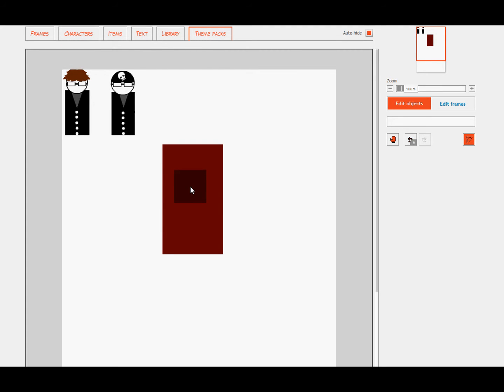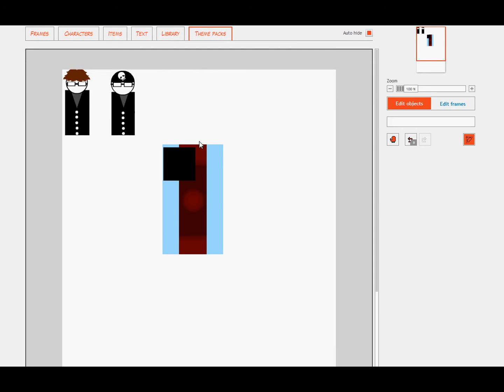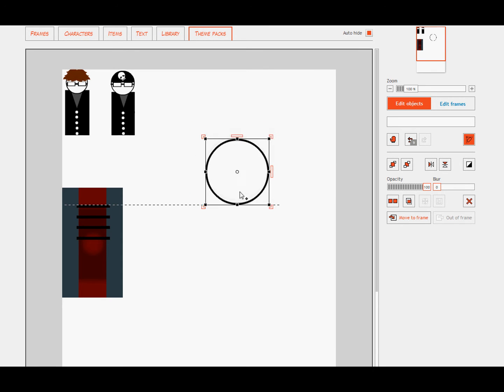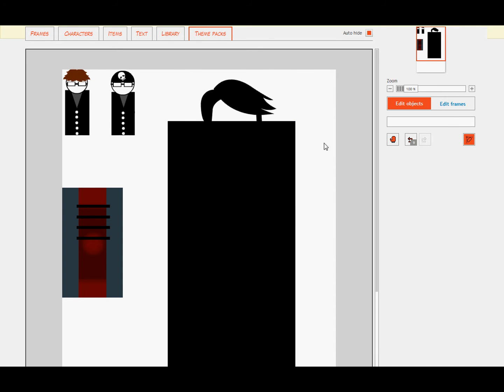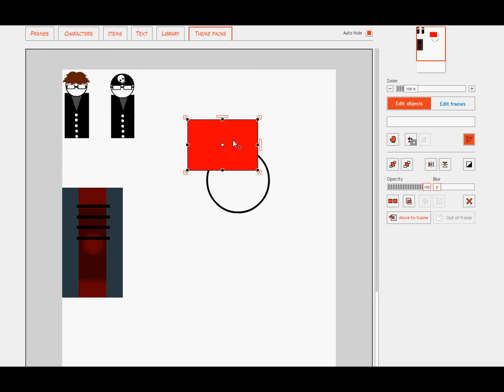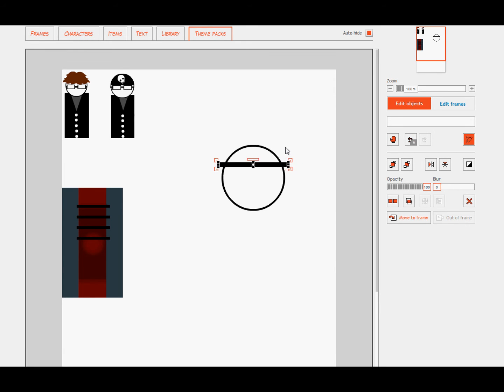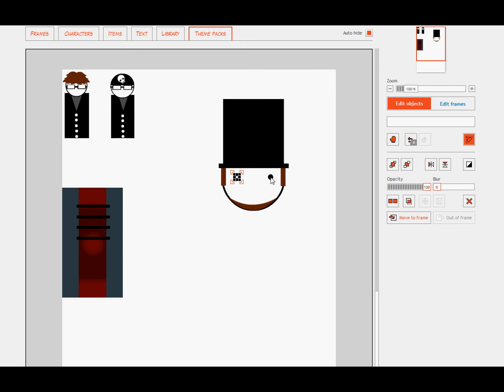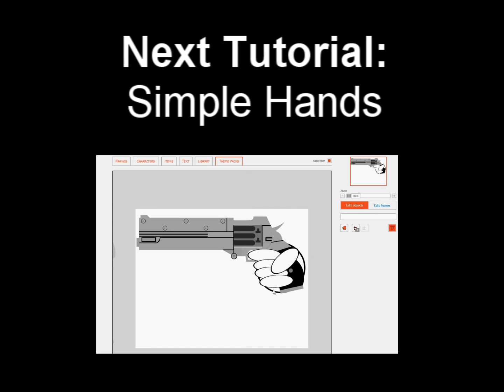Intermediate StripGenerator Tutorial: Creating Simple Characters My Way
Have you created a character with the Character Creator over on Stripgenerator, but felt it was lacking?  Or perhaps you've tried to create a character before, but it didn't come out quite right?  Well, with this tutorial, you will be able to create your own character in the fashion you want, or close to anyways, by using the method I use to create my avatar and other characters.  Such ones I've been able to create have been Vincent Valentine, Gordan Freeman, Mario, and several others.

Also, if you can, please donate to help me get my computers fixed (they work, but are full of viruses) and to get stuff to make my videos better.

If that doesn't work then try the download link at (it's in the left column):

As a note, this is for simple characters.  They will only have a body and head, similar to those that are already over on SG by default.  A future tutorial will explain how to add arms and legs.

Template:
1st level of clothing (color)
Add Detail to that layer.
Repeat for 2nd, 3rd, etc. layer that you have.
Work on head (I recommend and use the circle with a white middle.)
Start with the hair.
Add any other details that you want (glasses, facial hair, etc.)
Keep eyes and mouth off of final model to make it easier on friends.
Lastly, put the head and body together.

Also, if you need help on something, don't be afraid to bug me here or over on Stripgenerator.